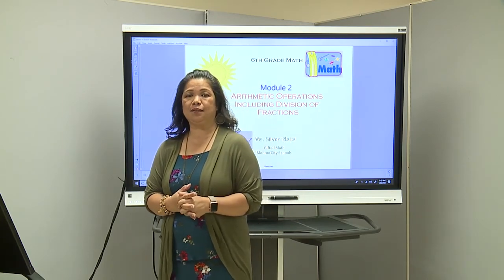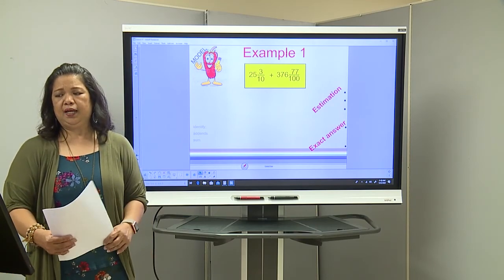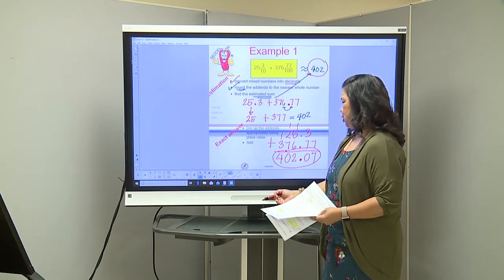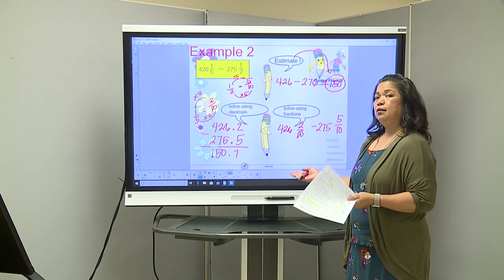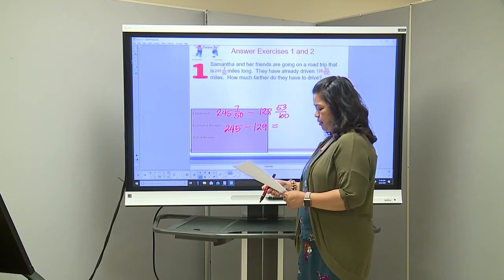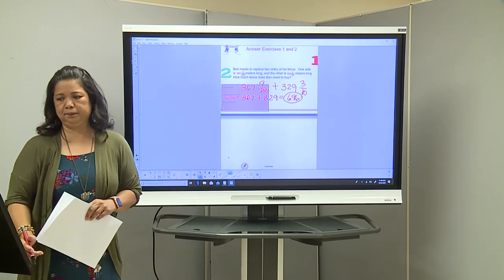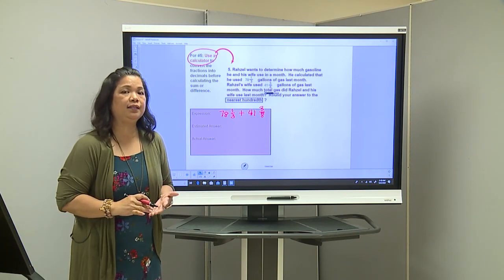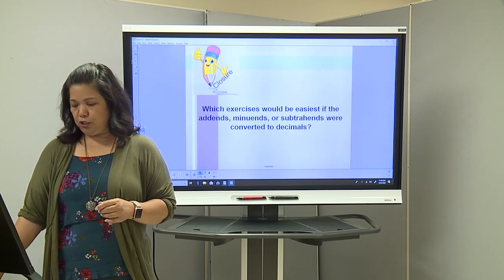6th grade Math Module 2 Lesson 9